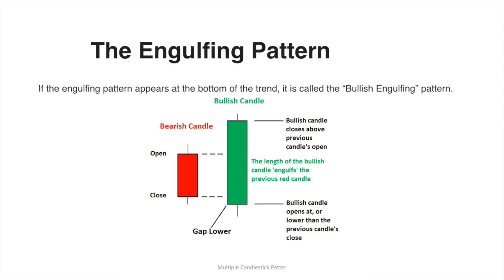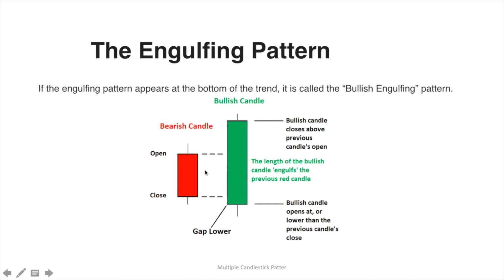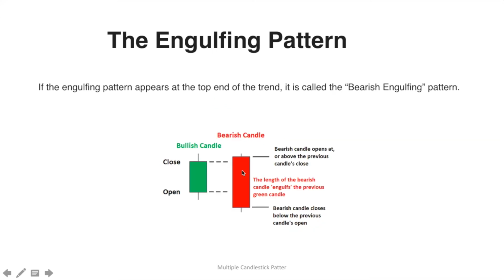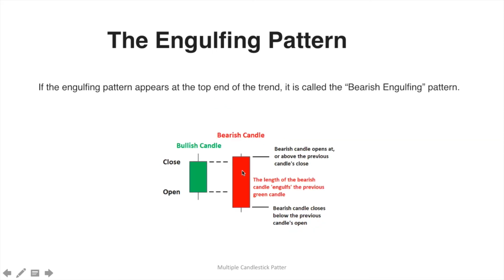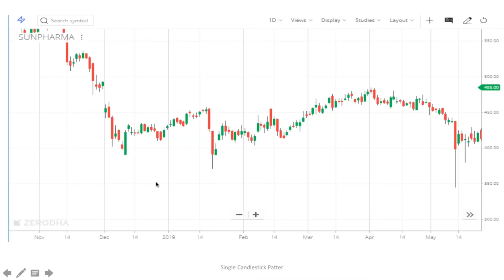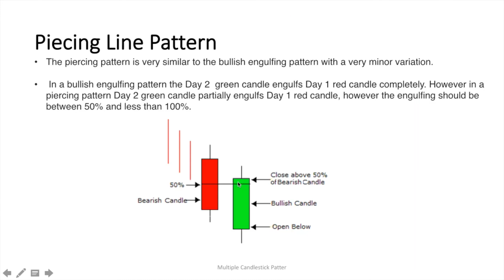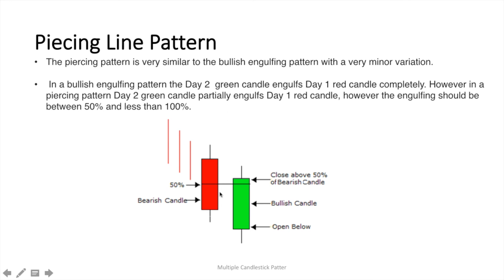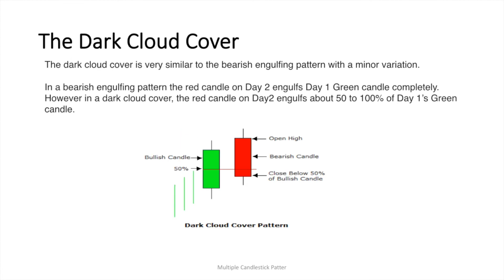Engulfing Candle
This video gives the information about what is engulfing pattern, Types of Engulfing pattern and how to trade using engulfing pattern.